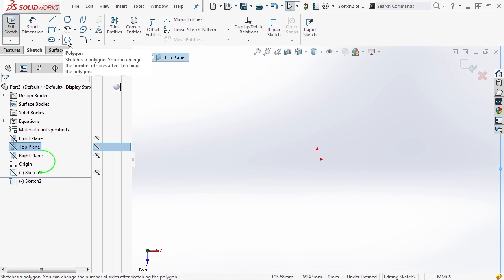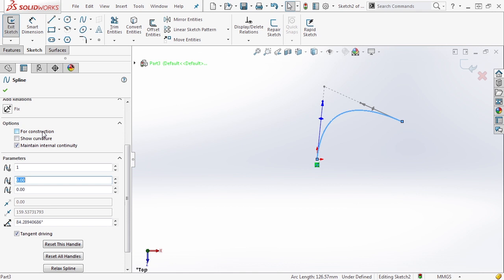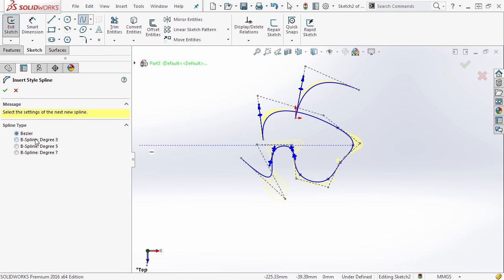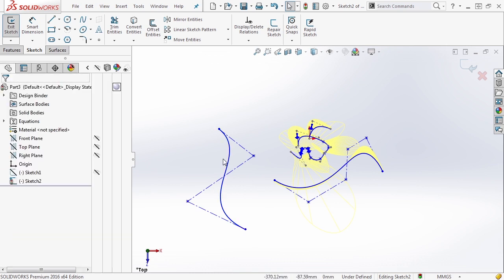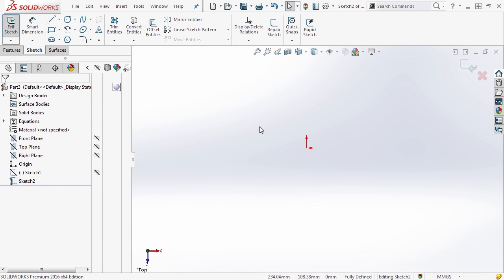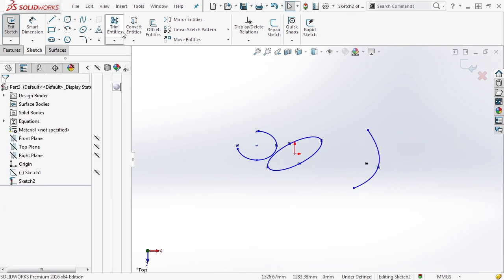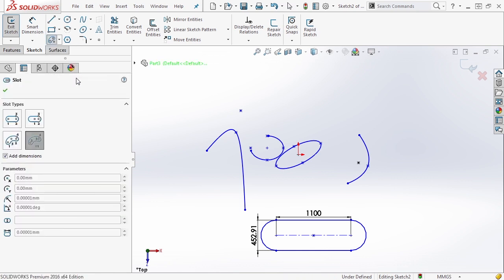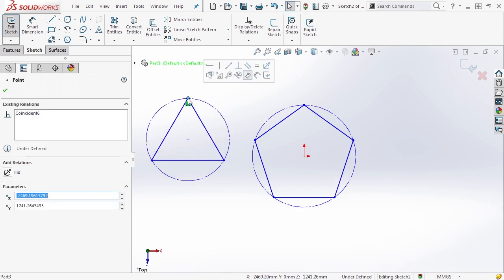SolidWorks Tutorial 12 : Advanced Sketch Entities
Learning A Advanced Sketch Entities